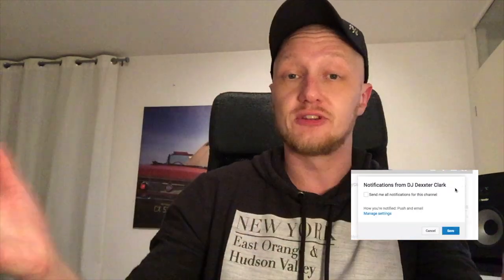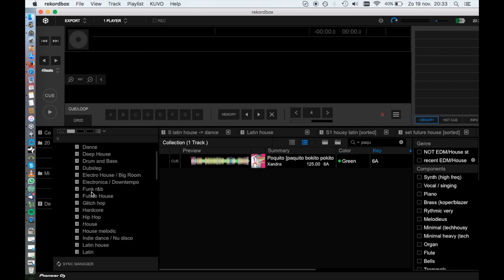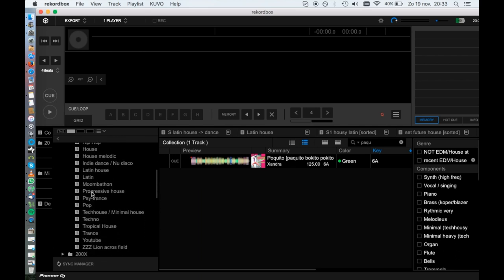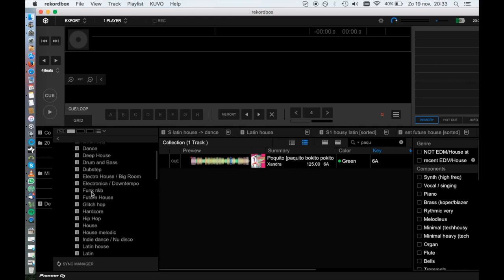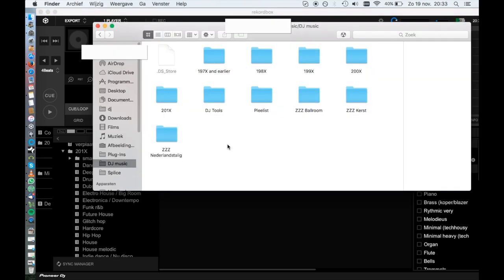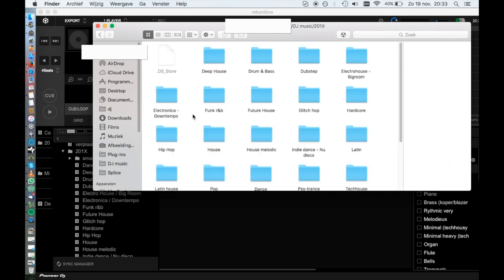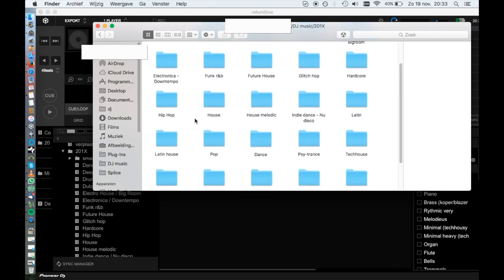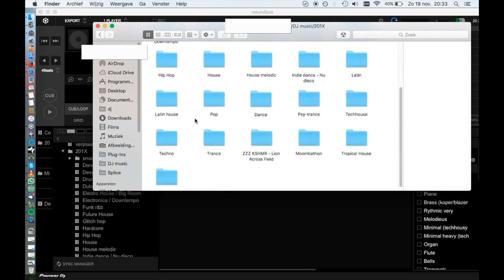How to organize record collection with Rekordbox (or other dj software)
My tips for organizing your record collection with Rekord box or other spinning software.

● Directory structure is playlist structure
● Always backups. Also mp3s beatport cant byredownload.
● playlist order by key helps me to as suggestions
● Organise by year not useful. decade is better
● Organise the way you can find it. What is techno for you? Some say its techhouse. I know i wanna search it in trchno
Who cares if someone else thinks its techhouse, or if it is in techhouse. its your record collection, you need to find stuff, not someone else.
● Add search keywords in title of song
● Using history function of Rekordbox. spinning with your CDJ via utp DJ pro link. When I think: "i need good combination for a mixtape" takes hours with forced combinations.
When i feel free, i can think of really creative but good combinations of songs.
Rekordbox records history, when you have a good couple of combinations
make a separate playlist if you find several good combinations.